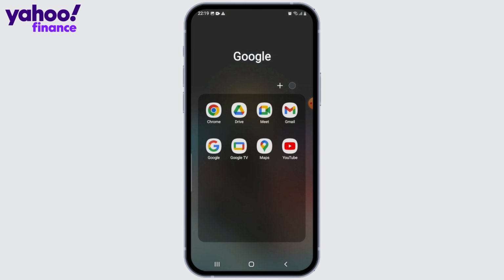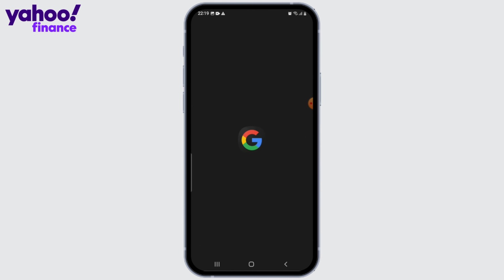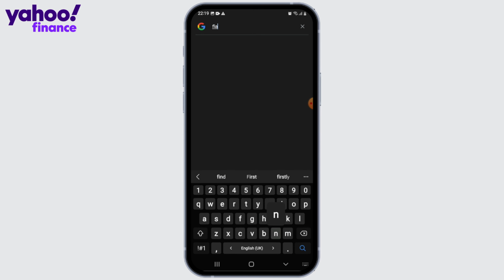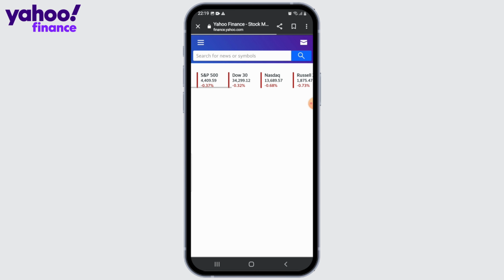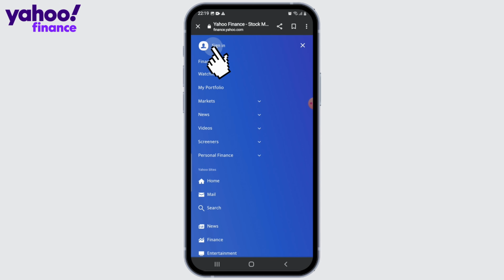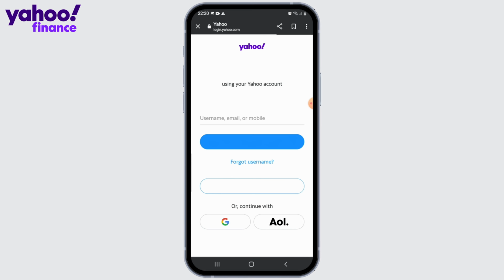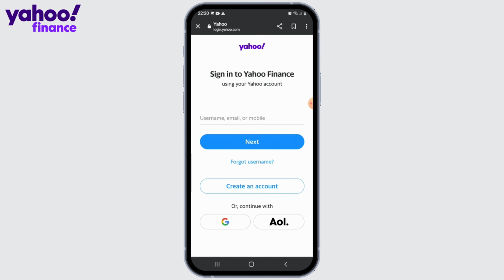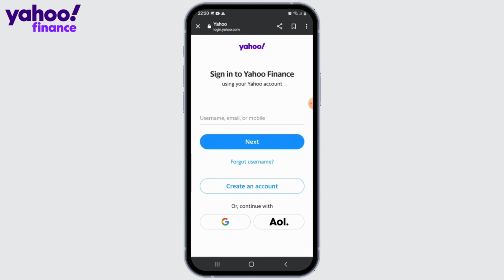How To Sign In To Yahoo Finance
In this tutorial, we'll provide you with a step-by-step guide on how to sign in to Yahoo Finance using your Yahoo account credentials. We'll cover the login process and ensure that you can easily access all the features and functionalities of Yahoo Finance.

👋 Welcome to Create Login And Delete! In this video tutorial, we'll guide you on how to sign in to Yahoo Finance. If you're looking to access your Yahoo Finance account to track stocks, manage your portfolio, or stay updated with the latest financial news, then this tutorial is perfect for you.

Tips for signing in to Yahoo Finance

📱 Timestamps:

0:00 - Introduction
0:05 - Benefits of Signing In to Yahoo Finance
0:10 - Steps To Sign In To Yahoo Finance